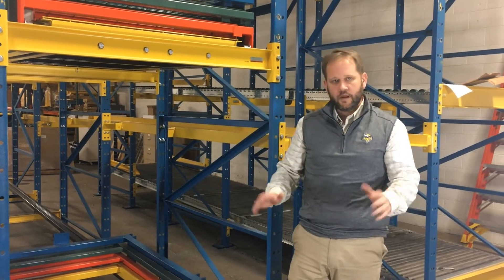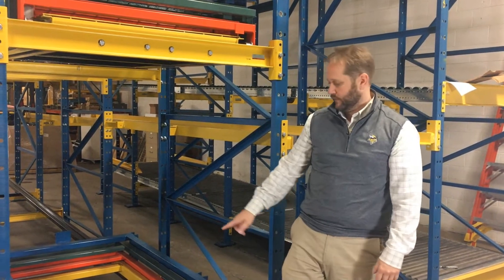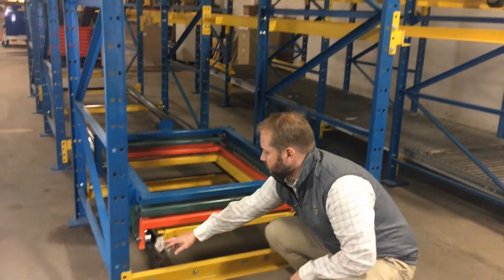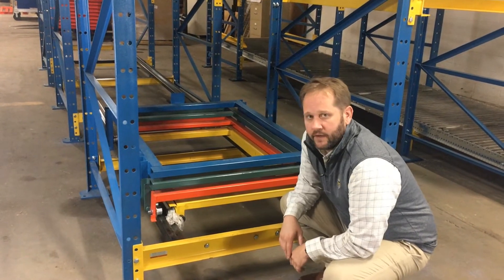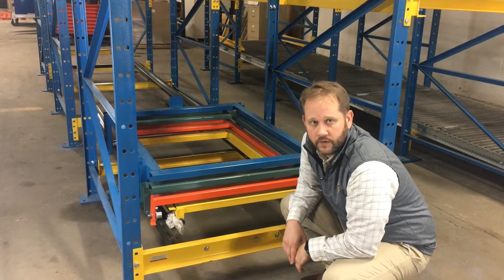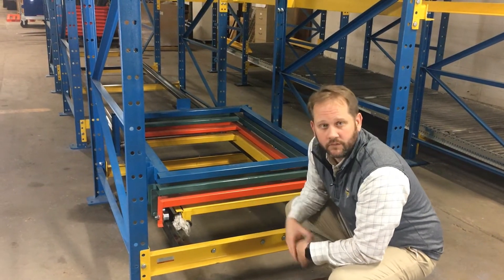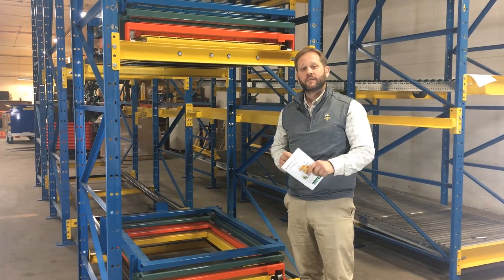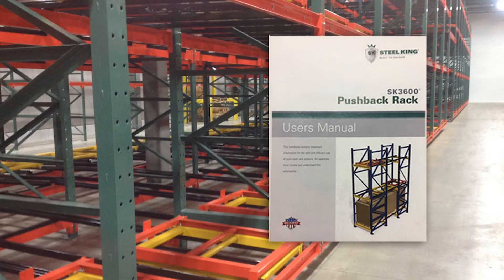How to release a stuck pushback rack cart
Is your pushback cart hung-up? This video shows the quickest way to get things rolling again.